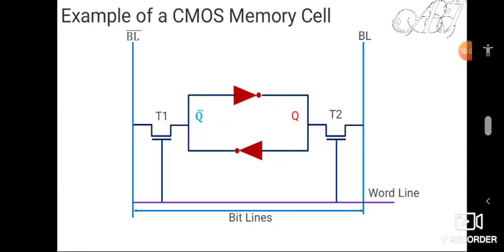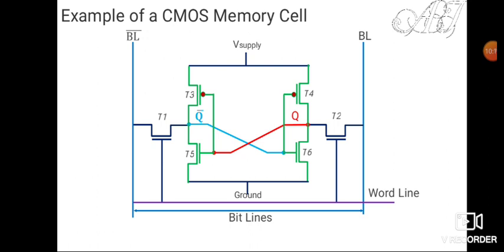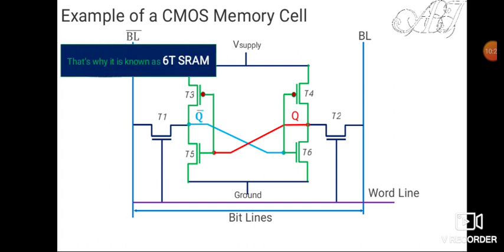6T SRAM & 4T SRAM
In this lecture the designing and difference of 6T and 4T, SRAM is explained.